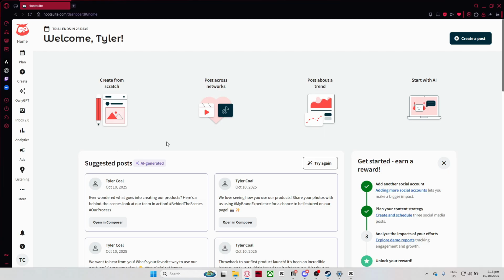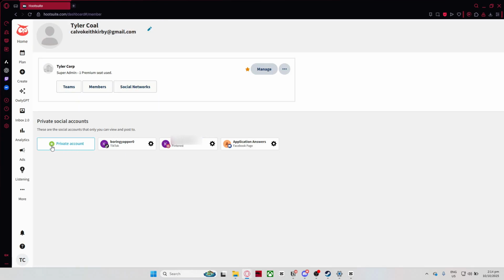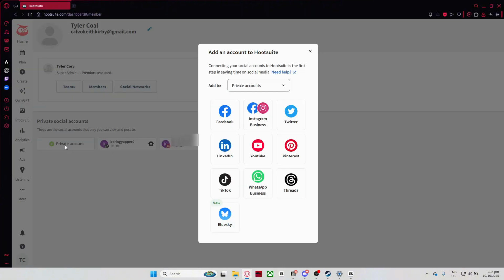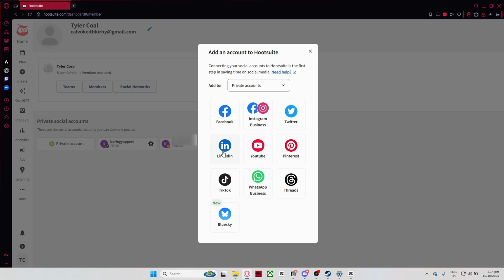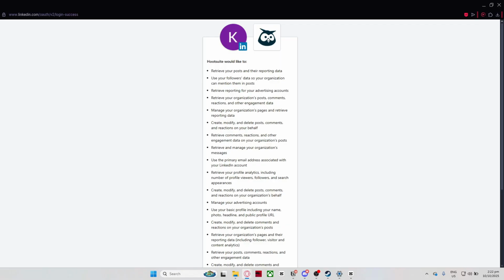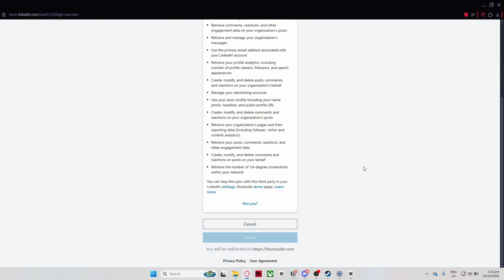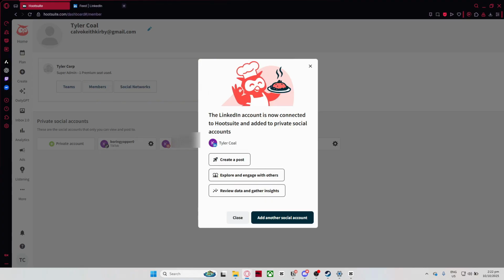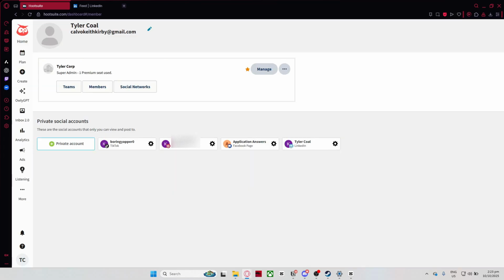How to CONNECT LINKEDIN to Hootsuite (Step by Step)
Learn how to connect linkedin to Hootsuite to manage your LinkedIn profile or company page through the social media dashboard. Please consider liking the video and letting us know if you have any comments, ideas or questions, we really appreciate any feedback! We have plenty of other tutorials on our channel so come and see if we can help you with anything else :)